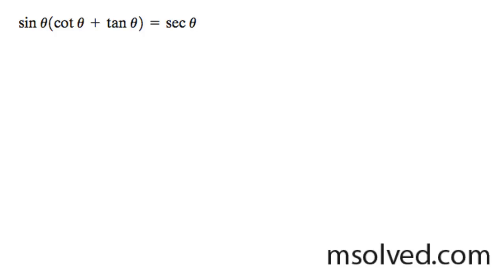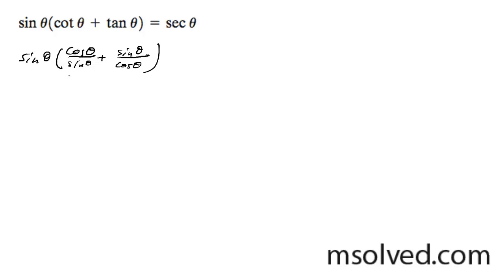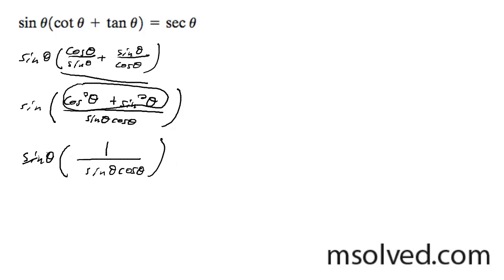Prove sin(x)[cotx + tanx] = sec(x)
This video shows how to make the sin of theta * cotx + tanx = secx